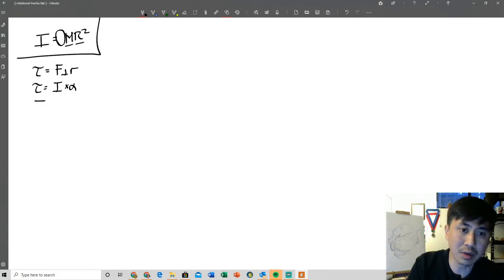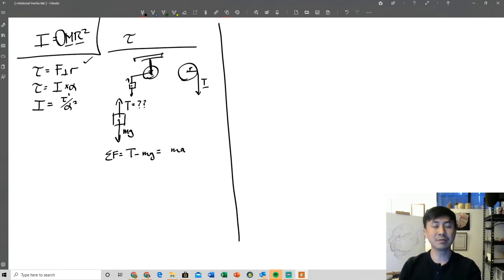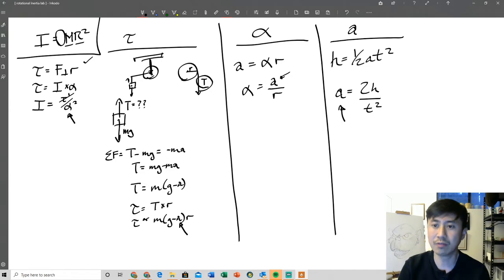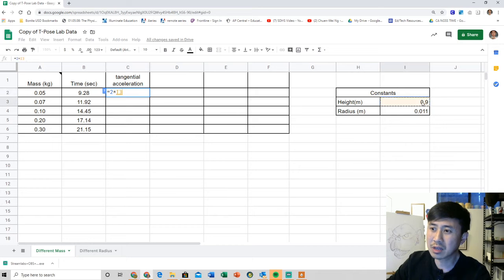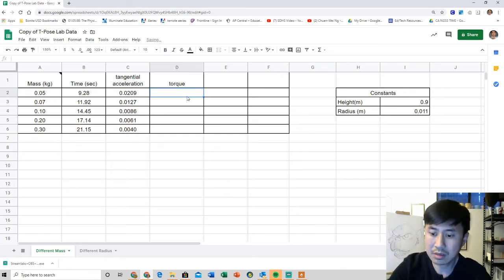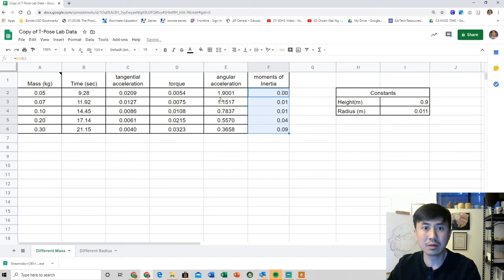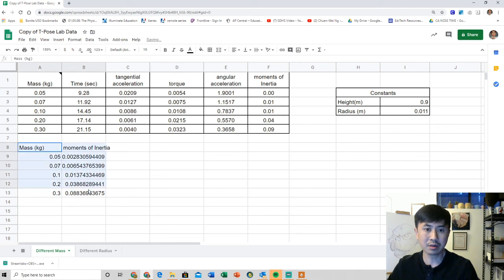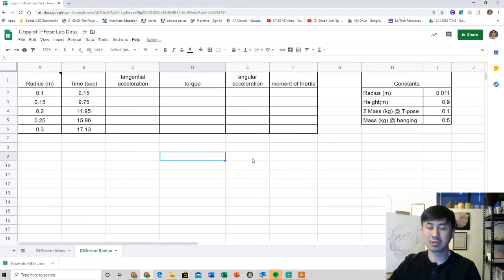graphing rotational inertia in google sheets 1